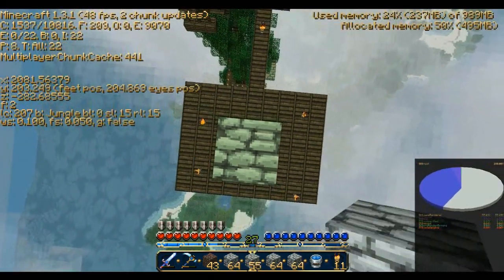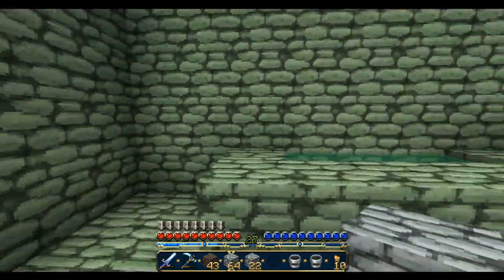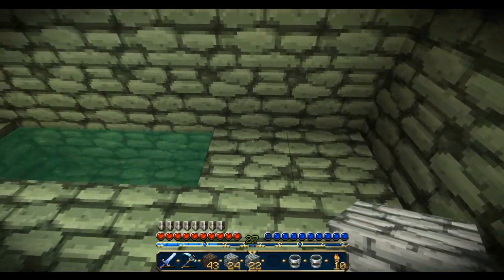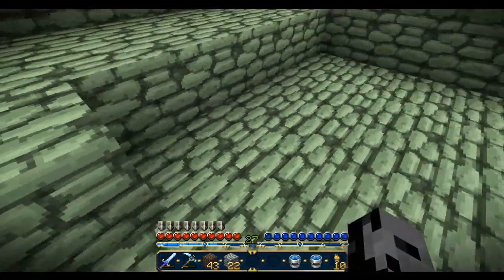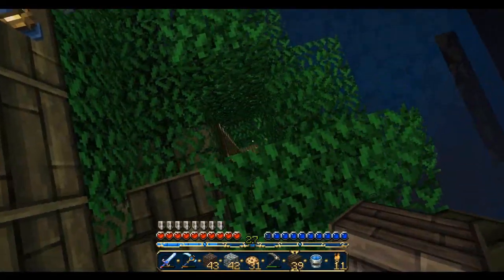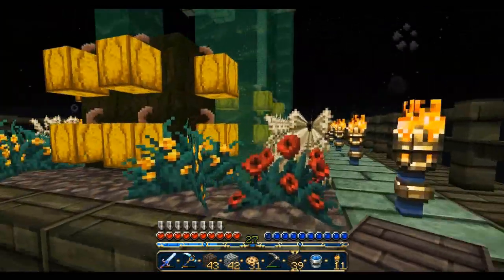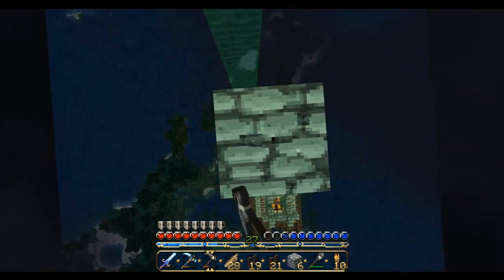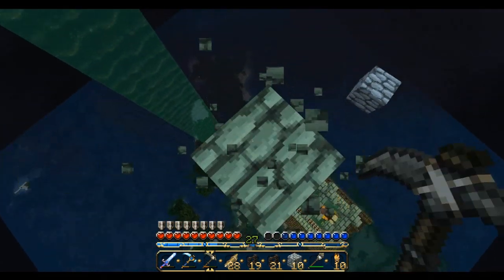Minecraft Survival Ep. 53 - Mob Spawner - Let's Play - Hard